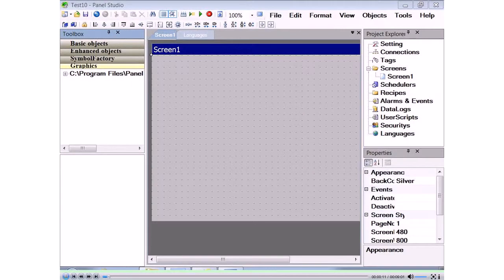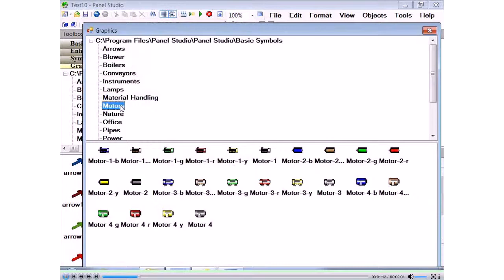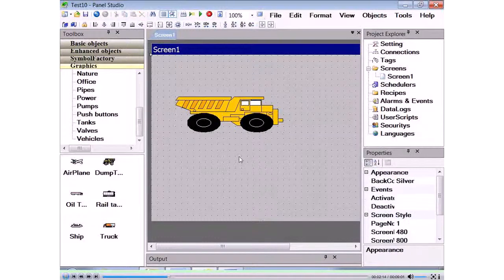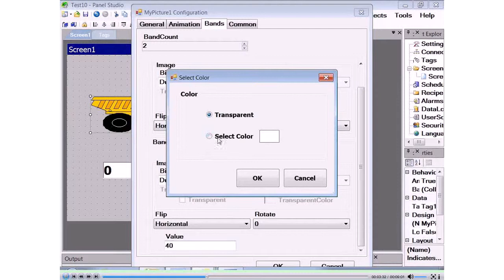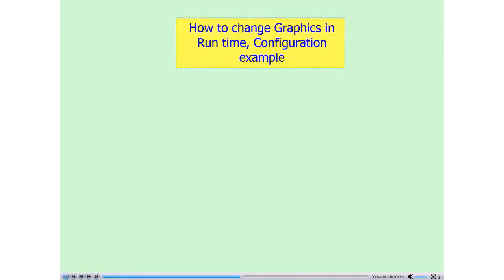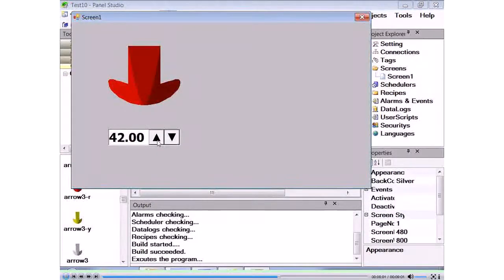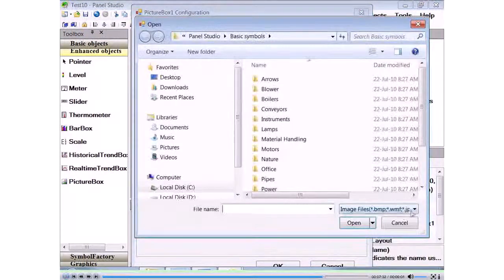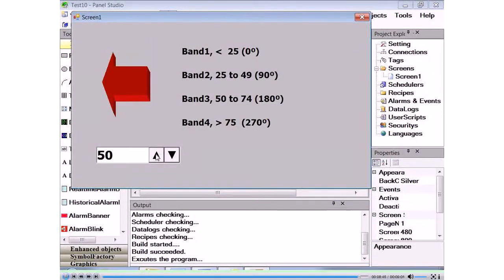Carlo Gavazzi - CGHMI Part 5: Working with graphics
Part #5 of a 6 part series that gives you the information you need on how to configure and use Carlo Gavazzi HMI (Human Machine Interface)

to get more information on Carlo Gavazzi products. Call for more information Manufacturers Automation: Toll Free 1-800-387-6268